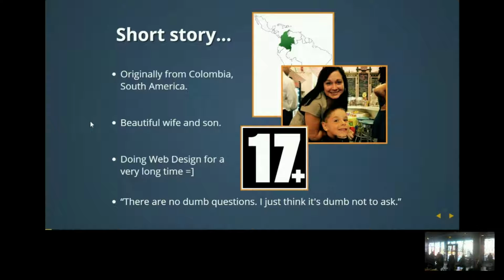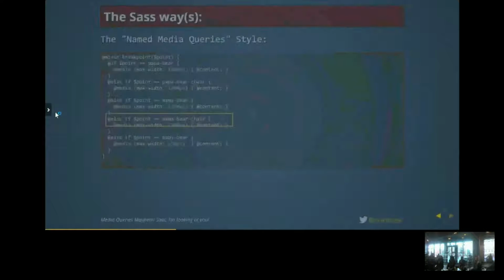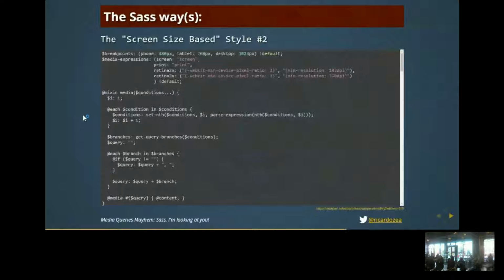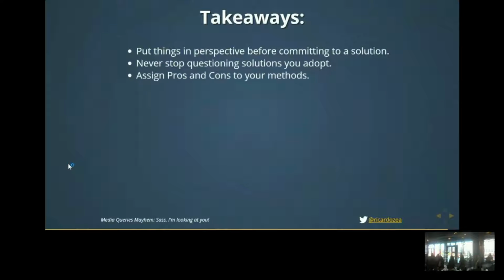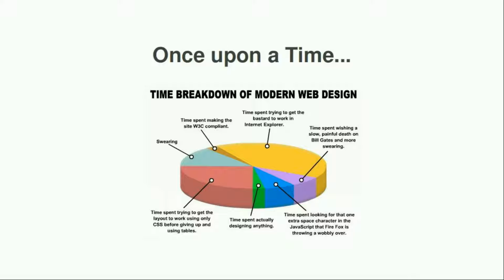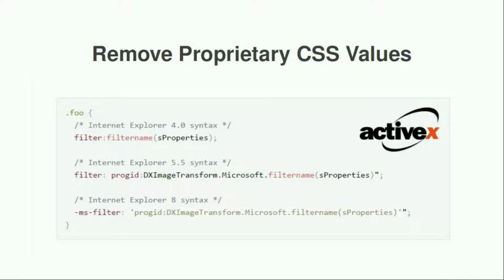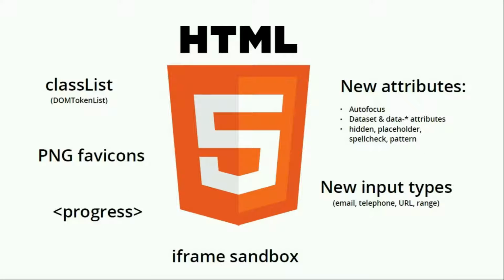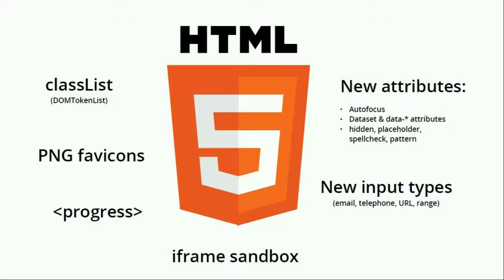DublinCSS Meeting 2016 July 5th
Recording of the DublinCSS meeting of July 5th, 2016. Main guest is Ricardo Zea.